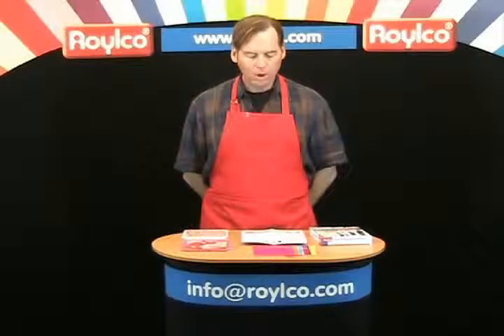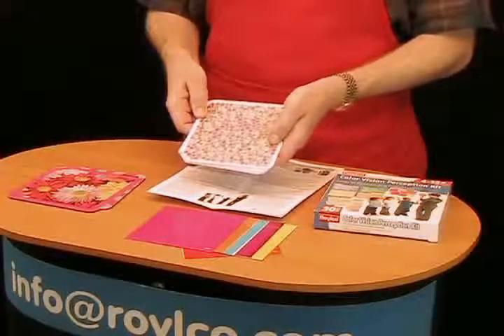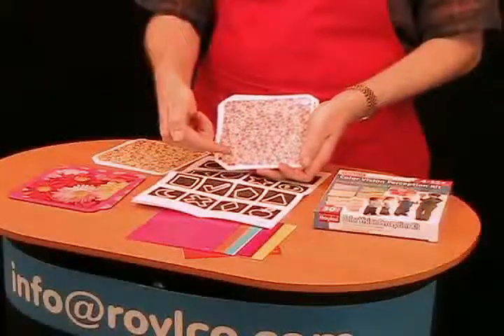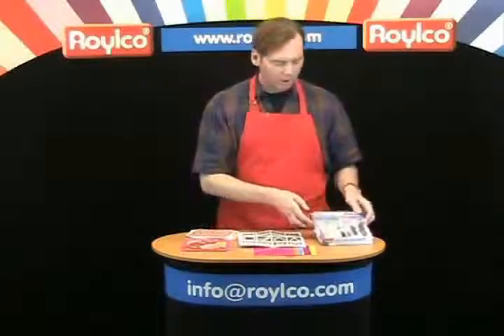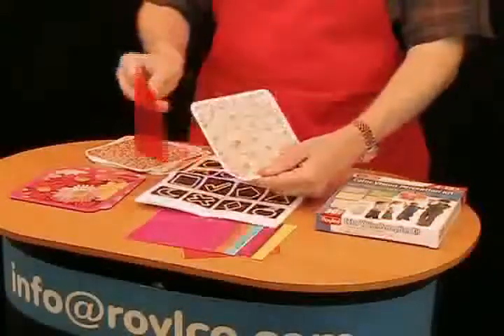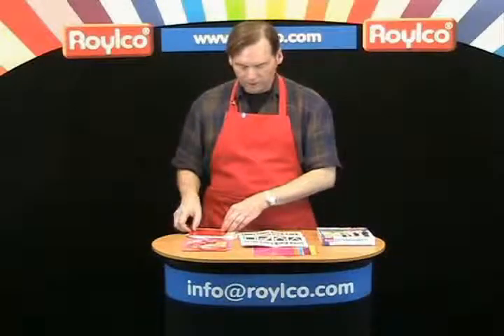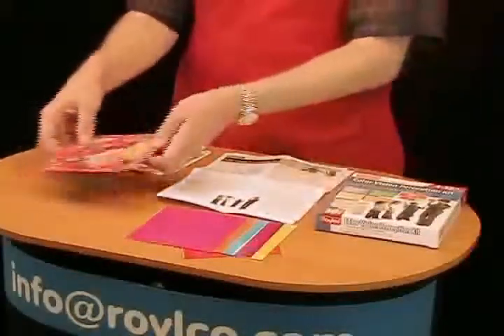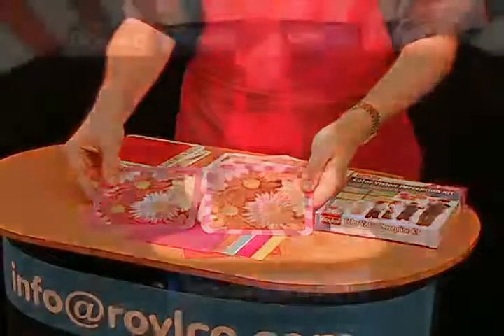Roylco - Colour Vision Perception Kit - RE59421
These cards show images that have been altered to give normal sighted students an opportunity to see what colour blind people experience. Start off with the 'hidden image' cards. Look at the coloured dots and if you see normally, you will make out a simple image. Flip the cards over and see a vivid scribble. The kit includes special colour filters. When you lay one of the colour filters over the scribble, an image magically appears. A total of 24 double-sided cards (15cm square) and 6 colour filters (13cm square). Supplied with an ideas guide. Ages 4+ years